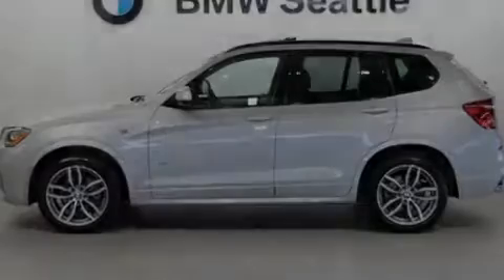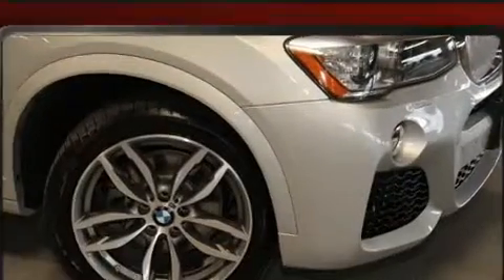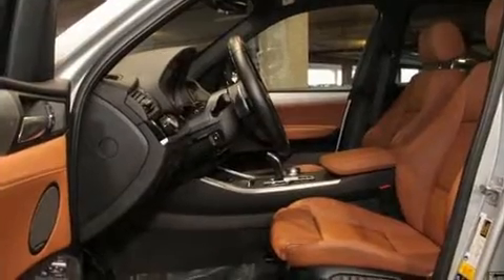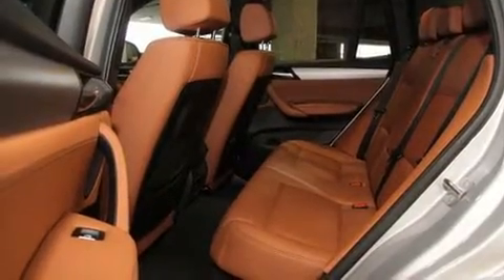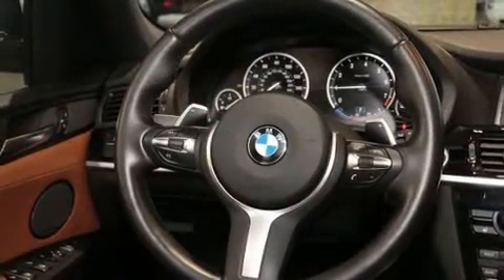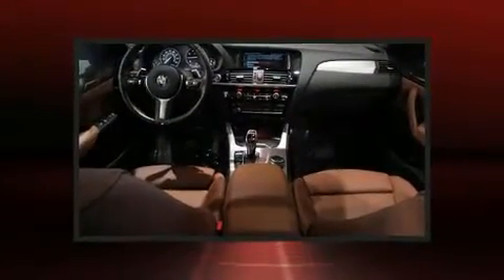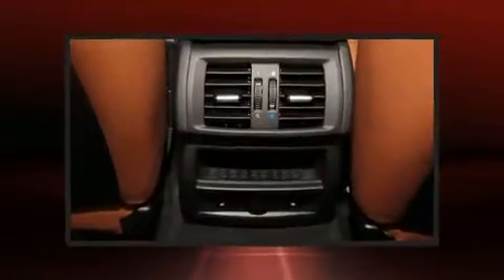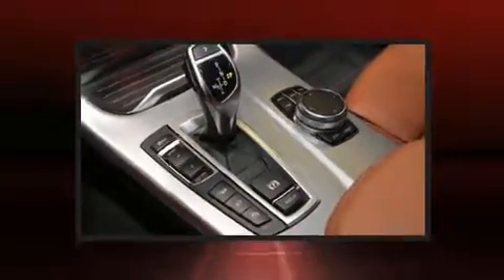2017 BMW X3 xDrive35i in Seattle, WA 98134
BMW Seattle
1002 Airport Way S.

Discerning drivers will appreciate the 2017 BMW X3. With less than 10,000 miles on the odometer, you'll be impressed by a spectacular blend of technology, style and refinement. Smooth gearshifts are achieved thanks to the 3 liter 6 cylinder engine, and all wheel drive keeps this model firmly attached to the road surface. Well tuned suspension and stability control deliver a spirited, yet composed, ride and drive The engine breathes better thanks to a turbocharger, improving both performance and economy. Top features include power front seats, a tachometer, speed sensitive wipers, a built-in garage door transmitter, front fog lights, cruise control, a roof rack, and seat memory. Audio features include a CD player with MP3 capability, steering wheel mounted audio controls, and 16 speakers, providing excellent sound throughout the cabin. BMW also prioritized safety and security with features such as: head curtain airbags, front side impact airbags, traction control, brake assist, anti-whiplash front head restraints, a security system, an emergency communication system, and 4 wheel disc brakes with ABS. This vehicle has achieved Certified Pre-Owned status, by passing BMW's rigorous certification process. Our aim is to provide our customers with the best prices and service at all times. Please don't hesitate to give us a call.